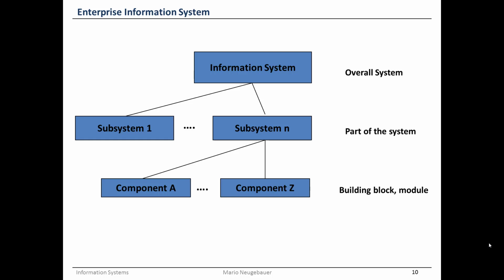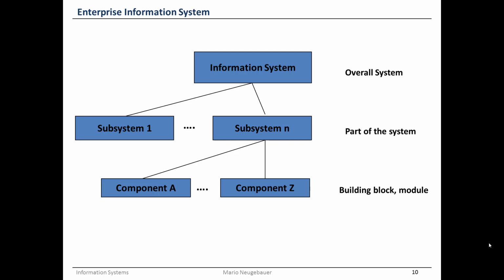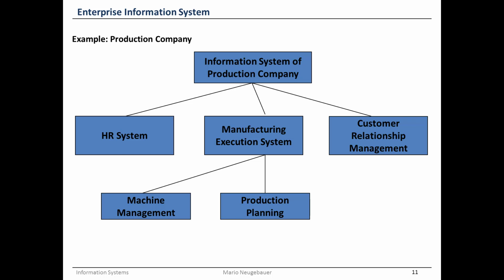Information Systems 2 Intro ERP 01 Slide 10 to 11